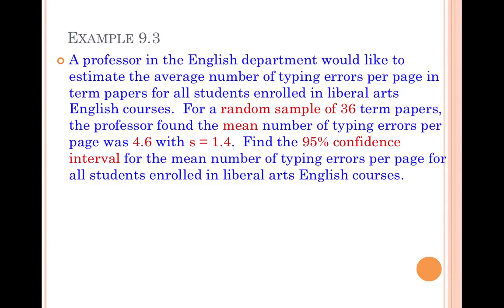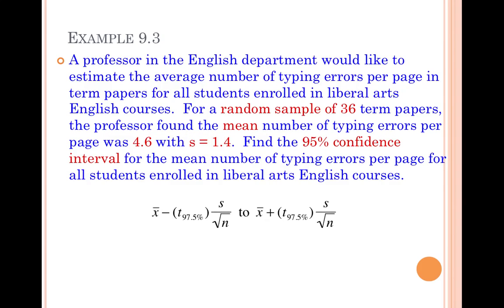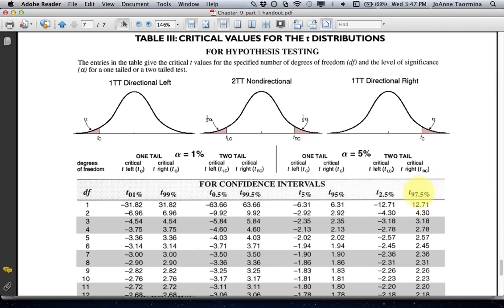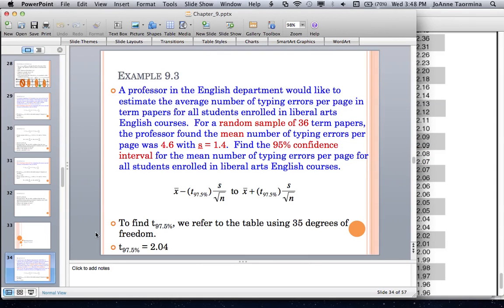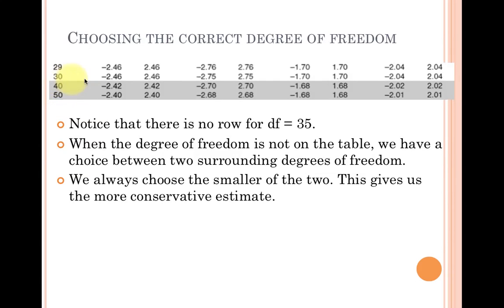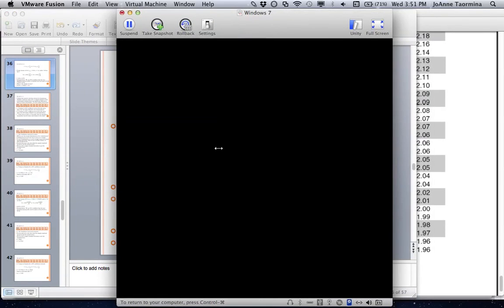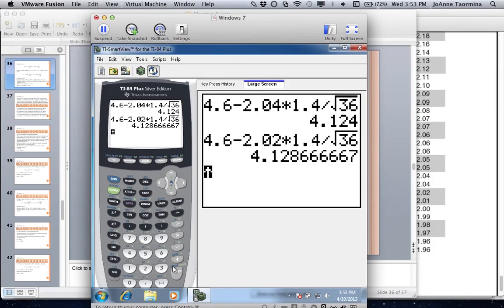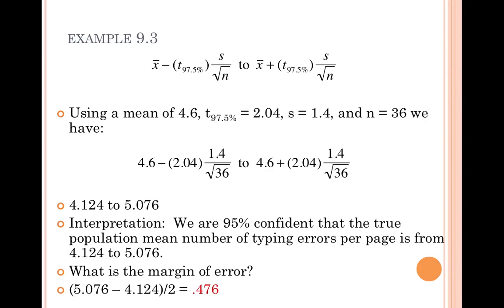03 Another T Distribution Confidence Interval Example